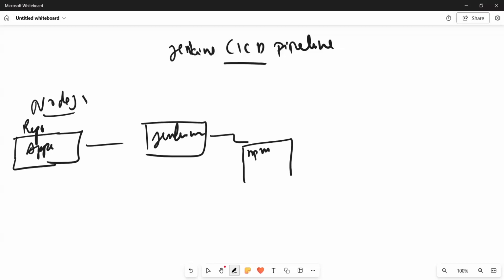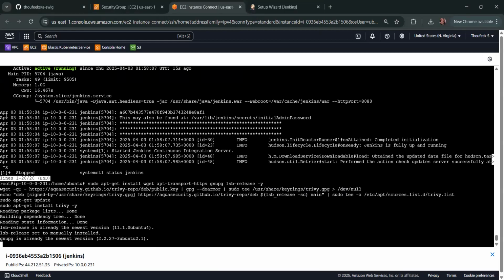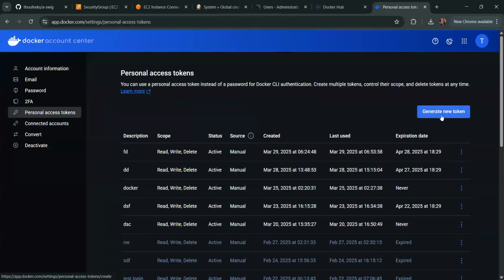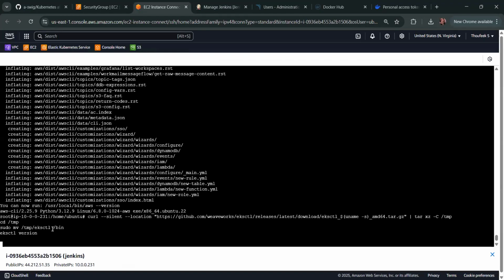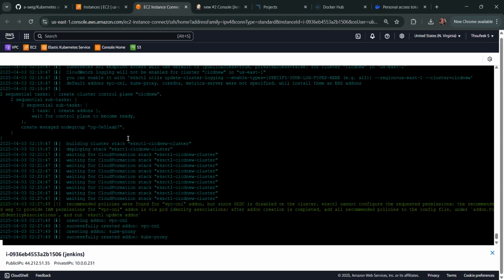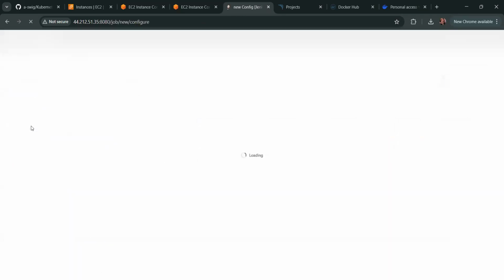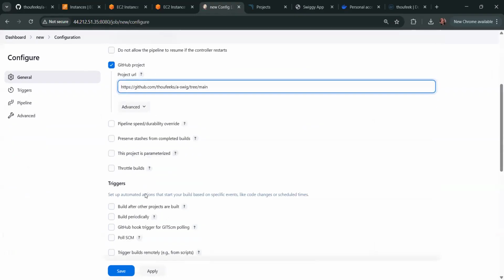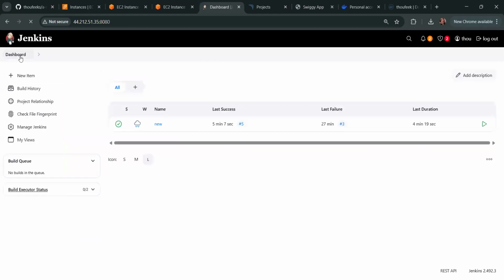AWS DevOps Day 27 Topic: NodeJs Application deployment using CICD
AWS DevOps Day 27 Topic: NodeJs Application deployment using CICD - Batch 4